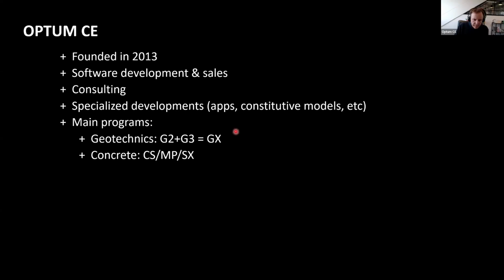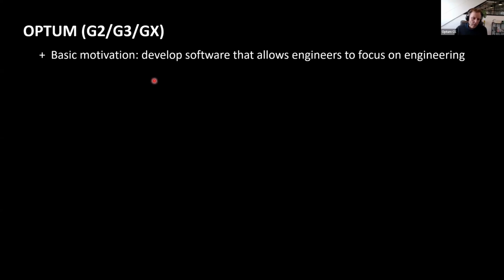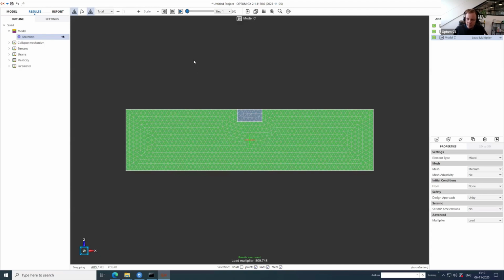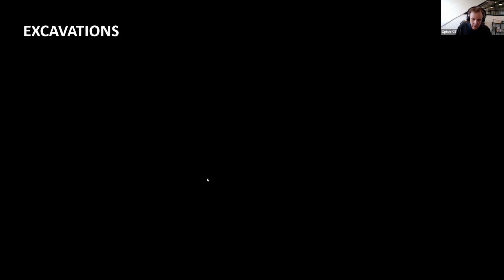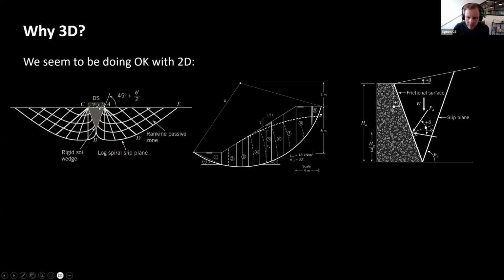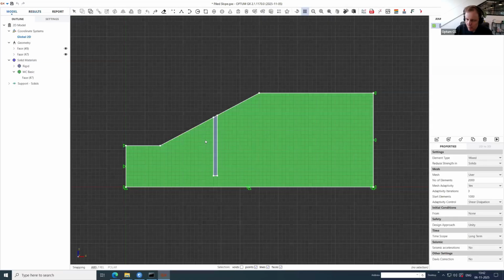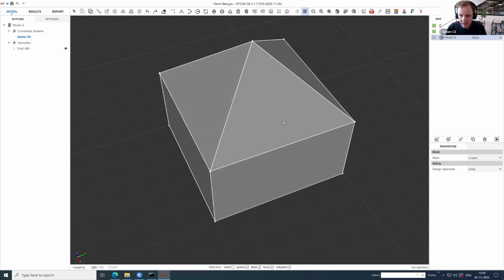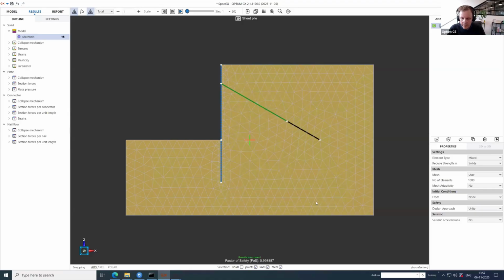Mastering the basics: G2 vs GX